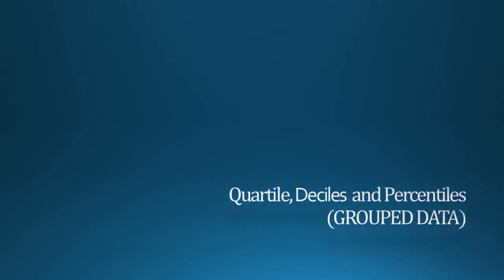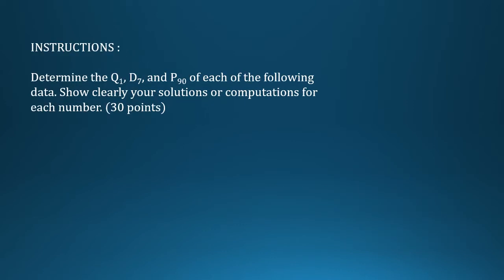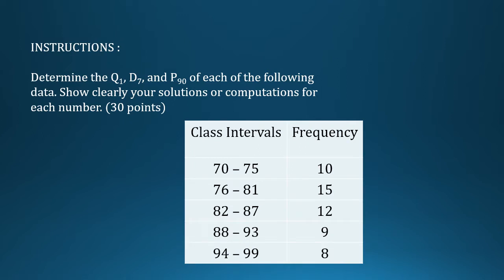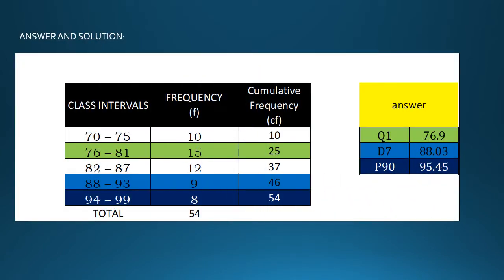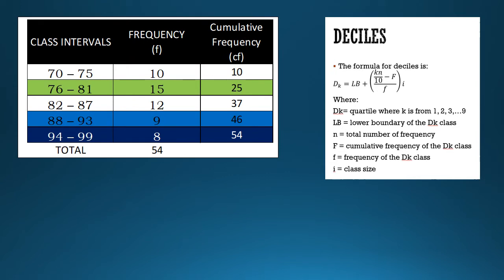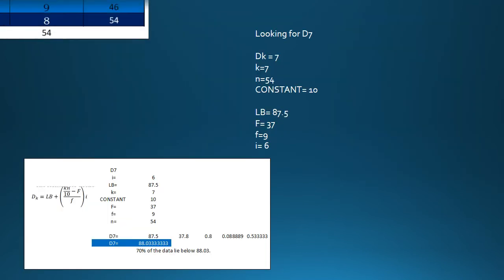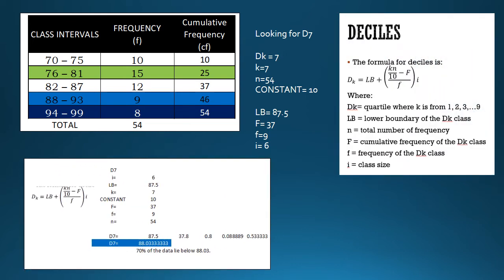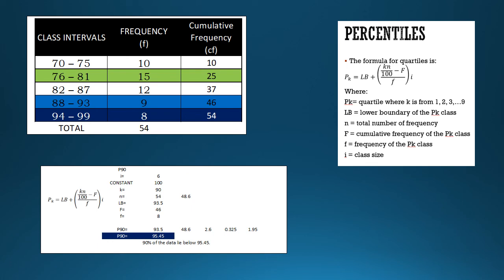Quartile, Deciles and Percentiles (grouped data)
sample computaion for grouped data - quartiles, deciles and percentiles